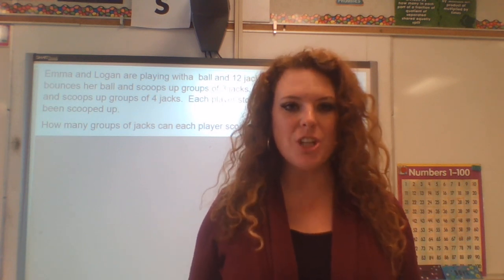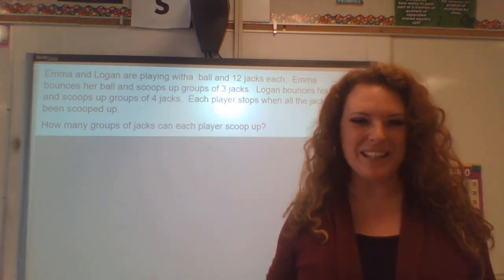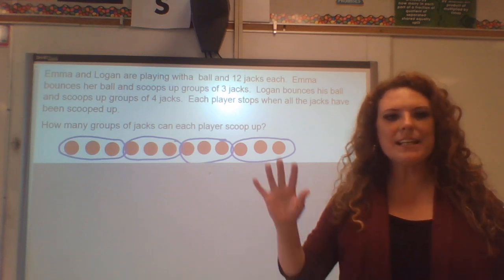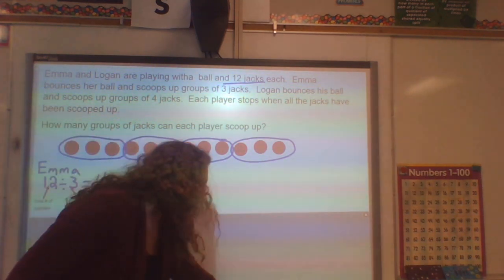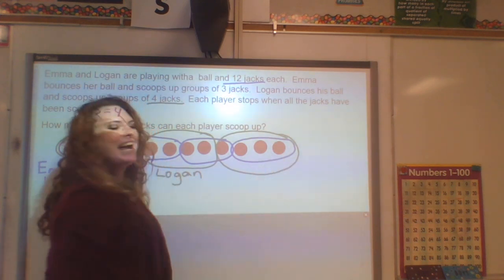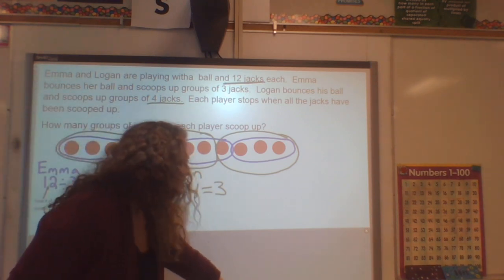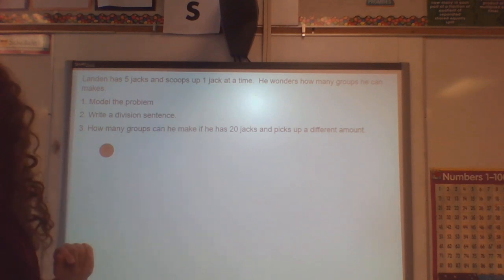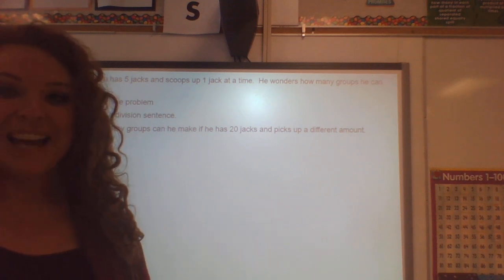Grouping to Divide